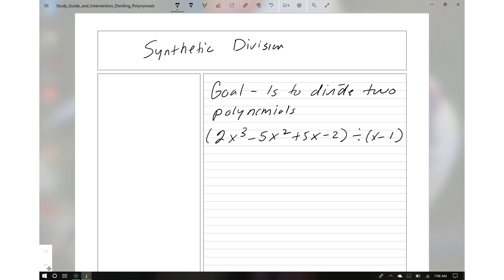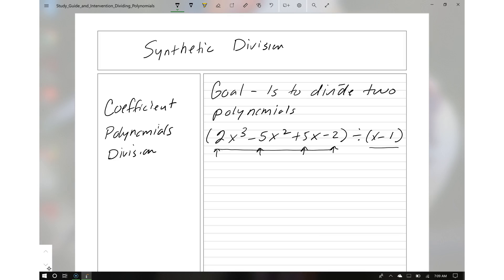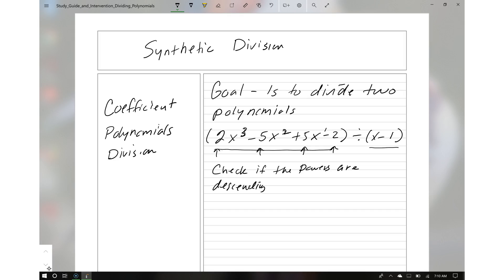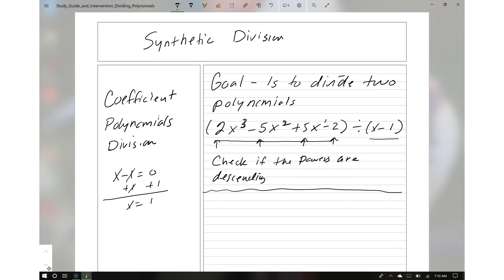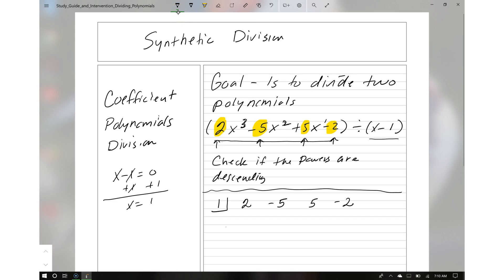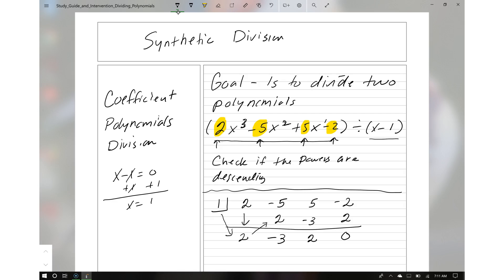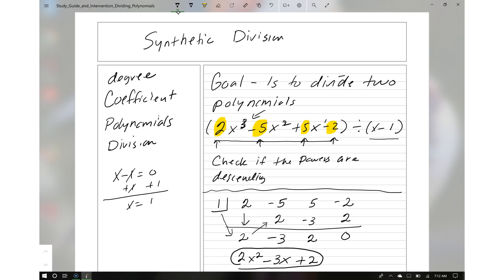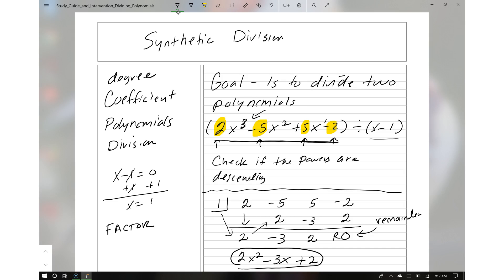Dividing Polynomials - Synthetic Division (Example #1)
Objective - This video clip will show students how to divide polynomials using synthetic division.